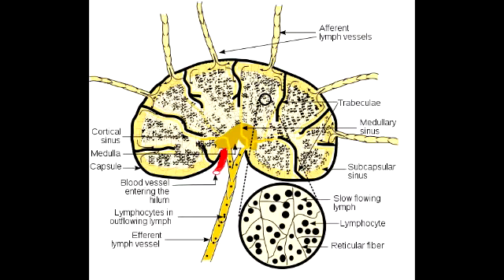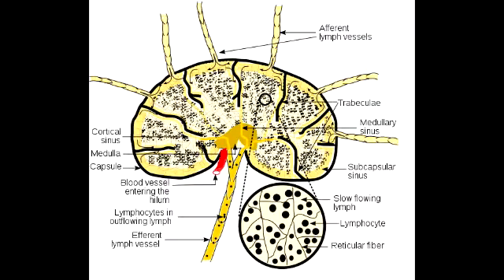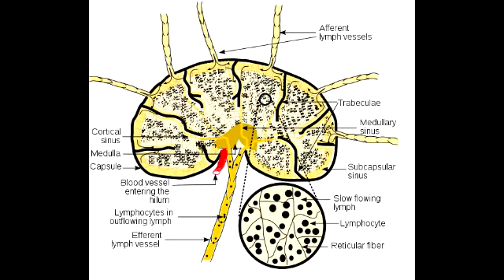Lymph Node (Overview)